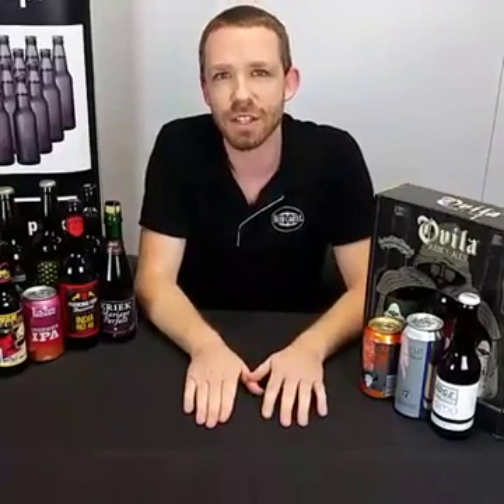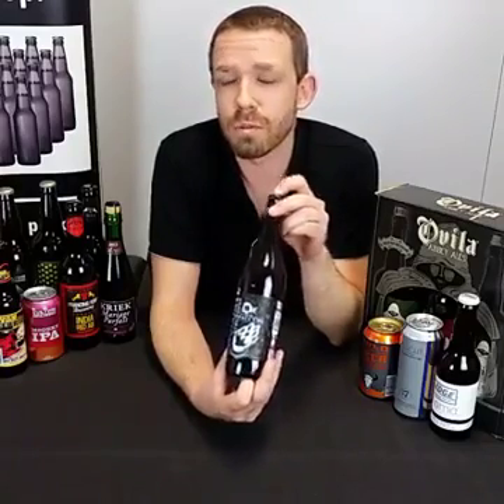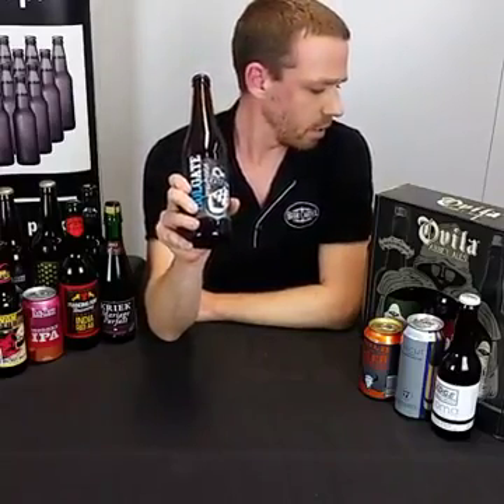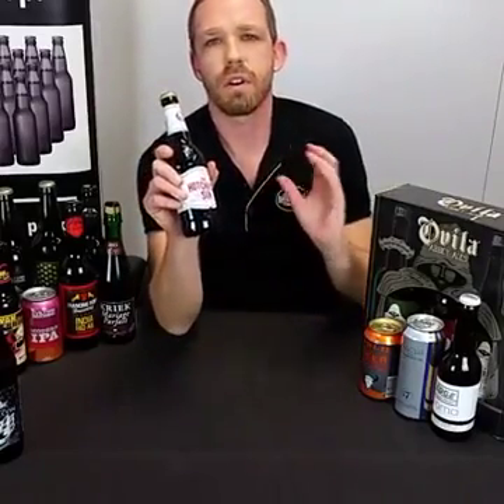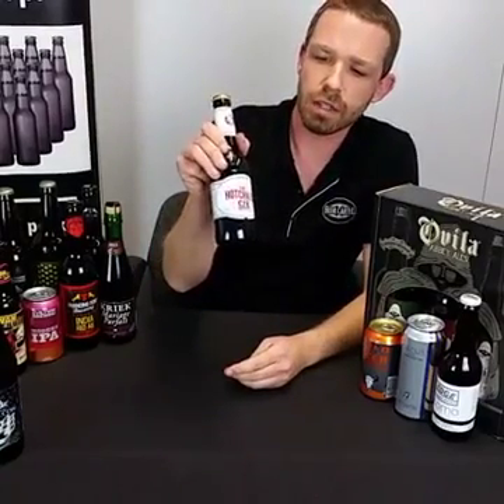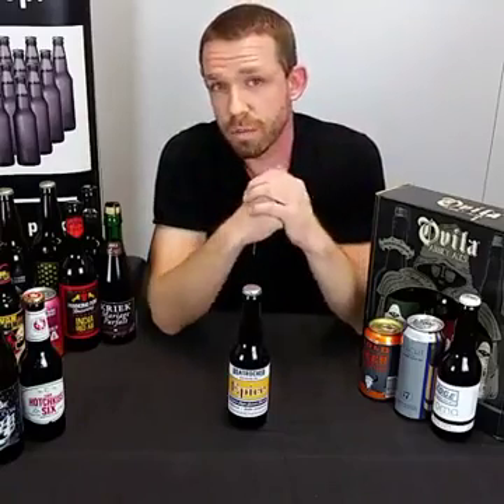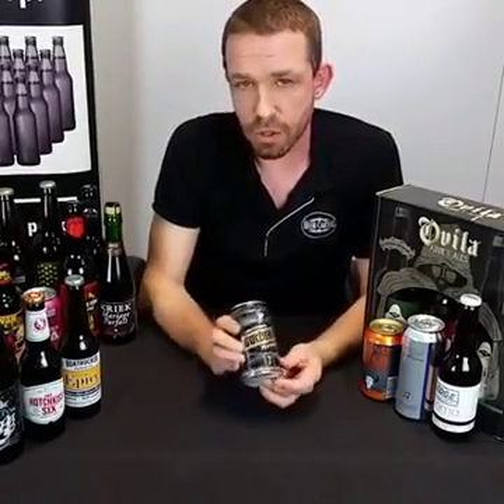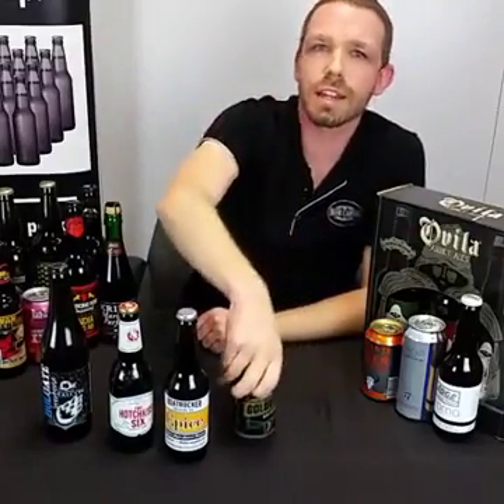EP 9: Holgate Millennium Falcon, Little Creatures Hotchkiss 6, Boatrocker & Pirate Life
Over 20 new beers this week, with a few of our picks features in this video including:

Holgate Millennium Falcon: a 100 IBU 6 hop double IPA. Originally meant to be released for May The 4th (Star Wars Day) the release was delayed due to issues sourcing 500ml bottles.

Little Creatures Hotchkiss 6: a Domestic Stout following on from the release of Dread Naught Foreign Stout released by the Brewery a few years ago.

Boatrocker Epice: spiced Belgian blonde ale

Pirate Life Golden Ale: collaboration golden ale made with hip hop musos Hilltop Hoods.